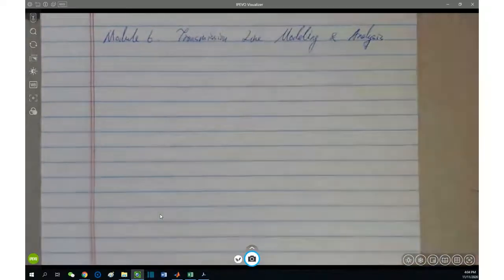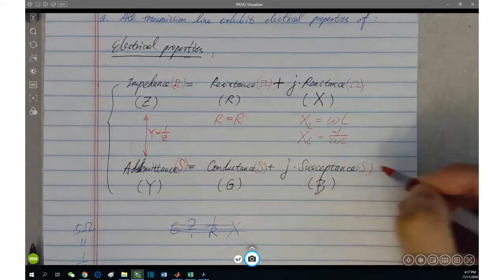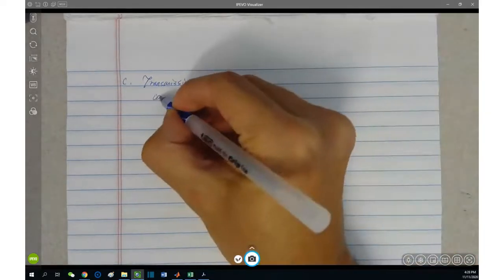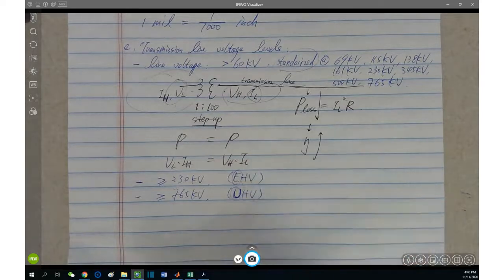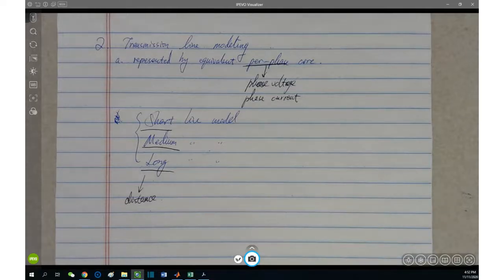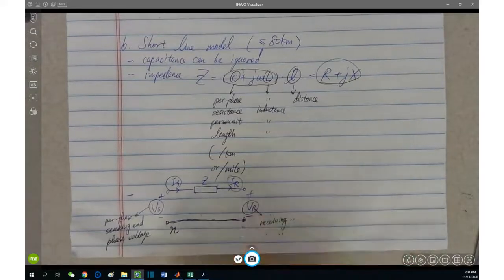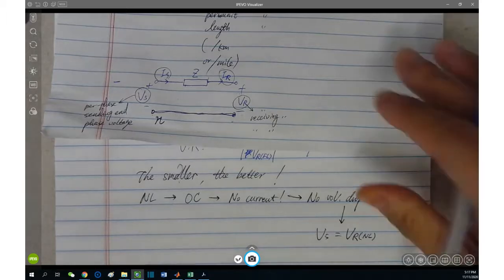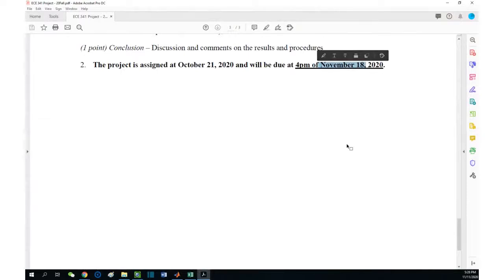ECE341_Lec_21(111120)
Module 6: Transmission Line Modeling and Analysis